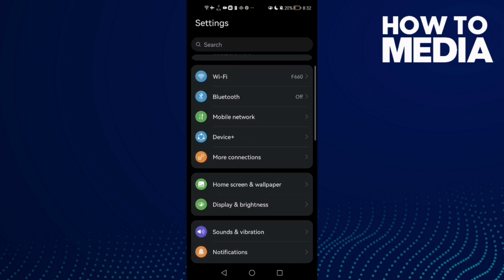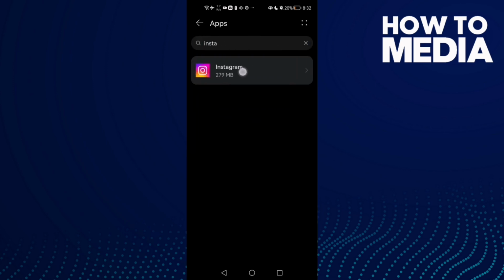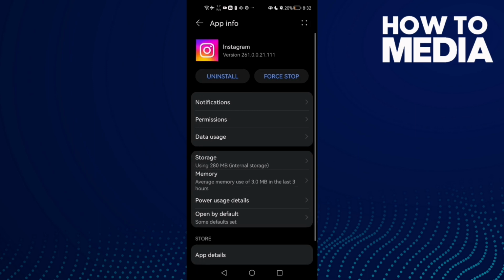How To Fix and Solve Instagram Highlight Cover Problem on Android and Iphone - IOS phone Problem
in this video we discuss :